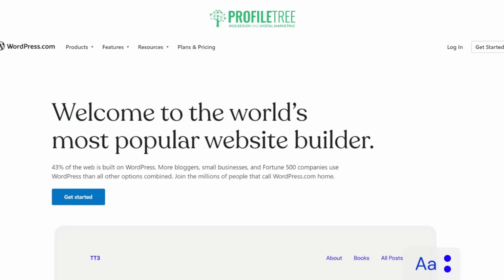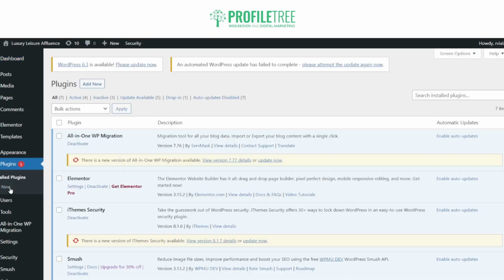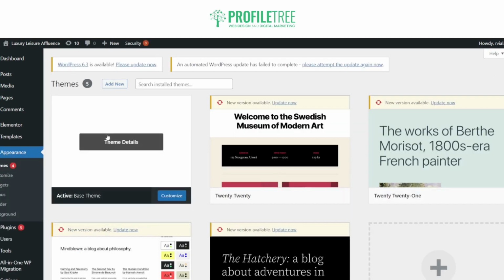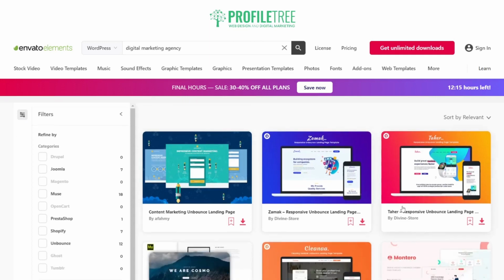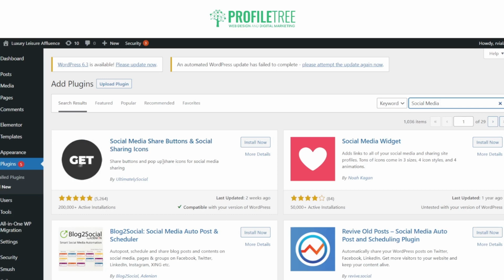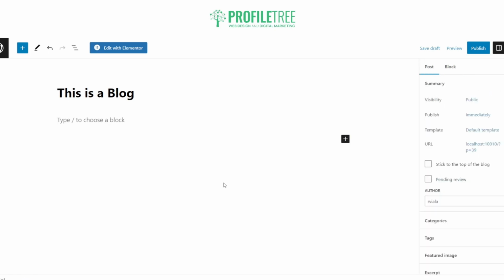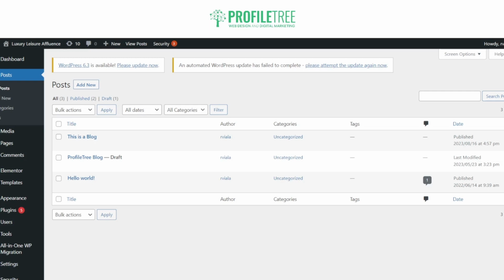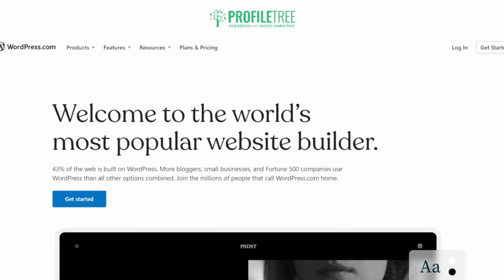Tips And Tricks for WordPress Website Development | Web Development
In this video, we are going to take you through some tips and tricks for WordPress website development that can be used to build your business website.

WordPress, the world's most popular CMS, powers over 35% of the web. Whether you're a seasoned developer or a beginner, continuously enhancing your skills ensures you create efficient and captivating sites. Dive into our top tips and tricks to elevate your WordPress web development journey!

🔧 1. Child Themes are Your Best Friend 🔧
Always use a child theme when customising your site. It ensures your modifications aren’t lost when the parent theme updates. Plus, it's a safe playground to test changes without risking the main theme.

🎨 2. Customise with Custom Post Types (CPT) 🎨
Expand beyond posts and pages. Use CPT to create distinct content like portfolios, testimonials, and more, giving your site a bespoke feel.

🔍 3. Permalinks for SEO 🔍
Navigate to Settings - Permalinks. Choose a URL structure that includes post names for improved SEO. Remember, friendly URLs can enhance user experience and search rankings!

💾 4. Back it Up! 💾
Use plugins like UpdraftPlus or BackWPup. Regular backups ensure you can restore your site if things go awry.

⚙️ 5. Use the Right Plugins ⚙️
Plugins can extend your site's functionality. However, be judicious. Only install well-coded, highly-rated plugins, and avoid bloating your site with too many.

🖥️ 6. Responsive Design is Key 🖥️
Ensure your theme is mobile-responsive. With more users accessing sites from mobile devices, responsiveness isn't just nice-to-have; it's essential.

📦 7. Staging Environment 📦
Before implementing major changes on your live site, test them in a staging environment. Plugins like WP Staging can help set this up, letting you test without risking your live site.

🚫 8. Limit Login Attempts 🚫
For security, restrict the number of login attempts using plugins like 'Limit Login Attempts Reloaded'. It helps shield your site from brute-force attacks.

🎛️ 9. Use Shortcodes 🎛️
Shortcodes are a powerful feature, allowing you to execute complex functions simply. Embed galleries, forms, and other elements effortlessly.

🔐 10. SSL for Security 🔐
Secure your site with an SSL certificate. Not only does it protect data, but Google also favours HTTPS sites in rankings. Many hosts offer free SSLs via Let's Encrypt.

🌍 11. Multilingual Capabilities 🌍
Thinking globally? Use plugins like WPML or Polylang to cater to a diverse audience, offering content in multiple languages.

🚤 12. Optimise Images for Speed 🚤
Slow sites repel visitors. Use tools like Smush or ShortPixel to compress images without losing quality.

🌐 13. CDN for Faster Loads 🌐
Consider using a Content Delivery Network (CDN) like Cloudflare. CDNs distribute your site's content globally, ensuring faster page loads for everyone.

📈 14. Monitor with Analytics 📈
What gets measured, gets managed! Integrate Google Analytics to understand your audience and tweak your site based on real insights.

In the vast sea of WordPress web development, staying updated with the best practices is crucial. We hope these tips help you craft better, more efficient, and user-friendly WordPress sites. Happy coding!